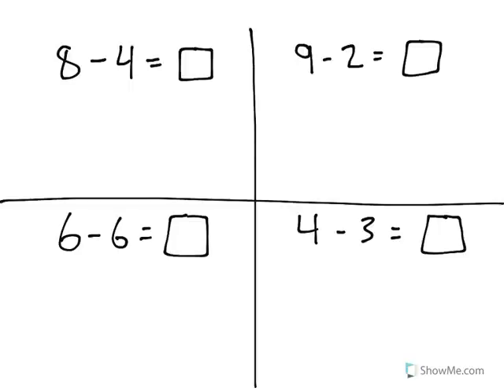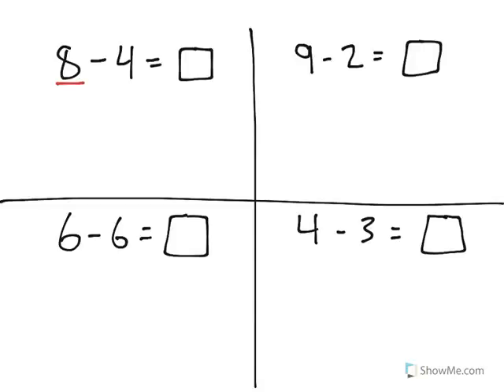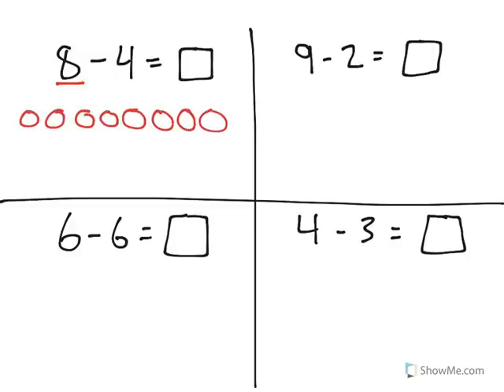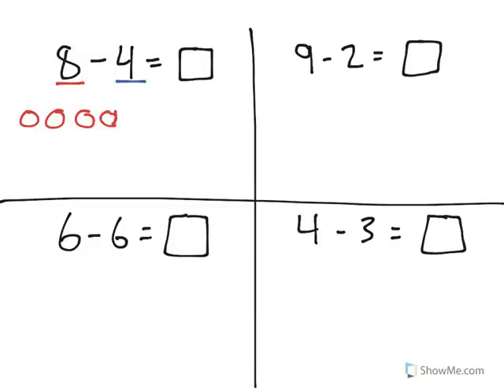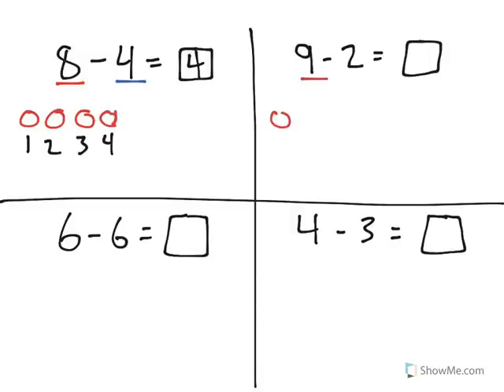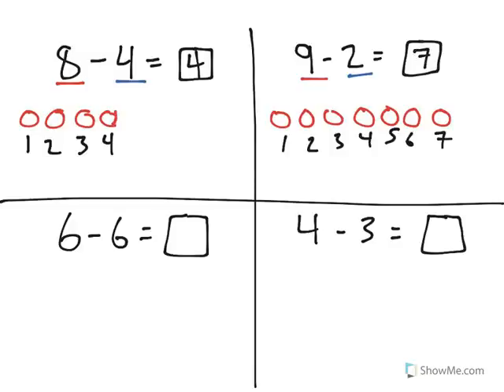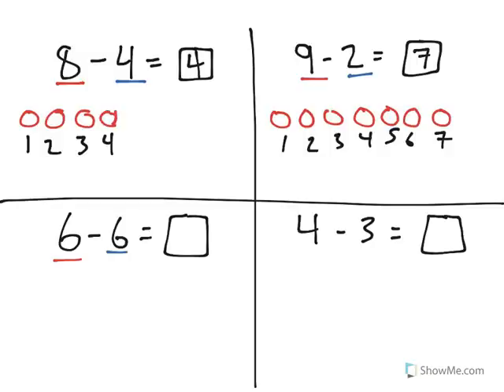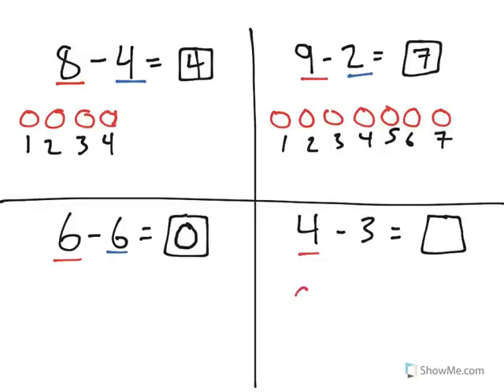[K.OA.2-2.0] Addition/ Subtraction Word Problems - Common Core Standard - Practice Problem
Solve subtraction word problems, and subtract within 10, e.g., by using objects or drawings to represent the problem.